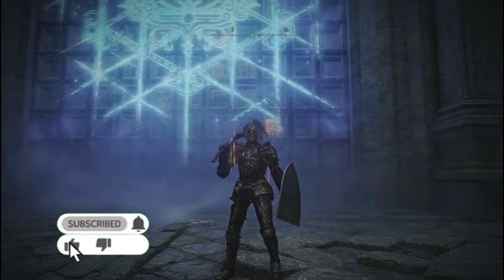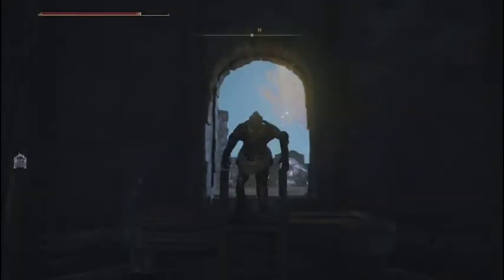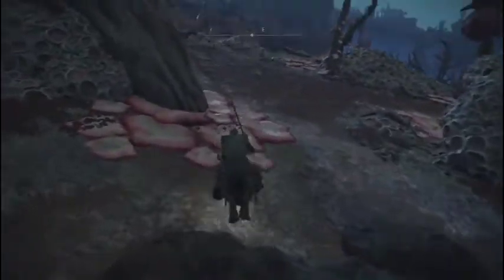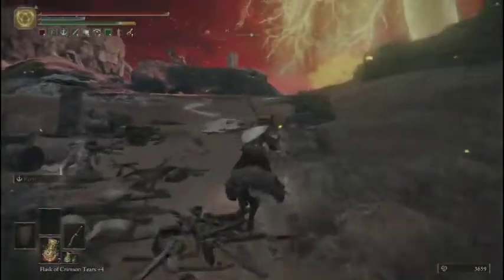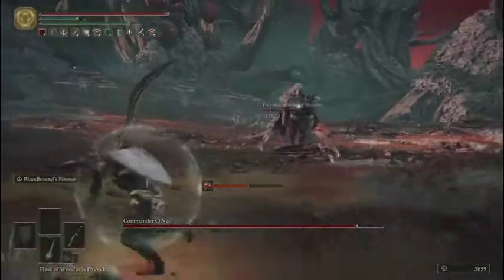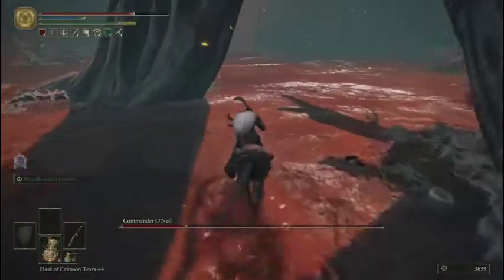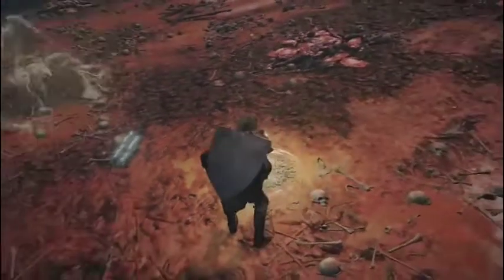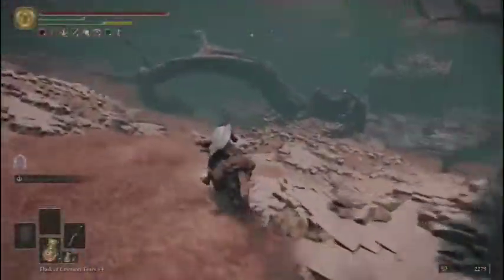Let's Play Elden Ring EP 7: Starting Caelid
In this Episode, we are working through Caelid for some Talismans and to start some quests. We are gearing up for Radahn soon so we need to complete this area